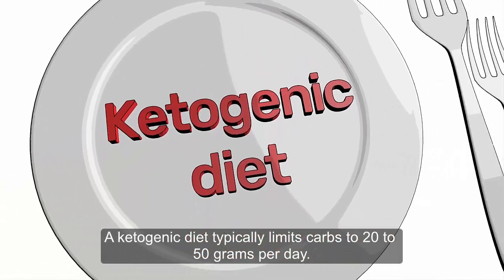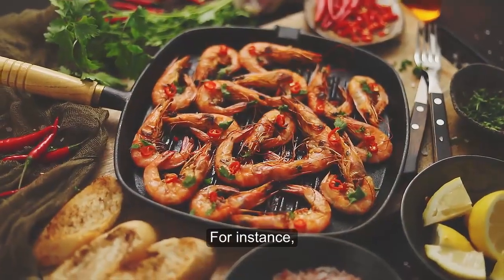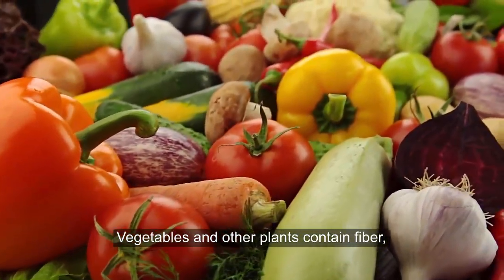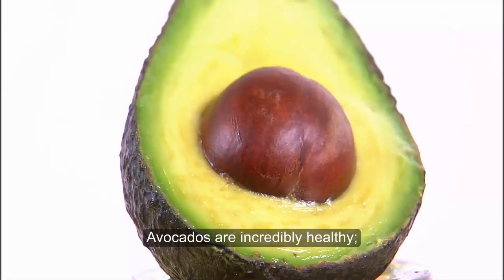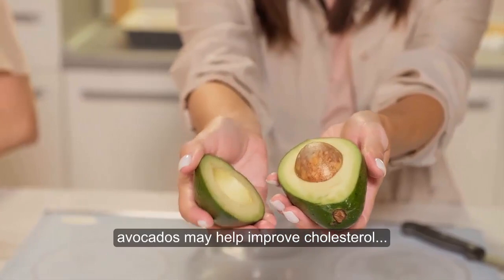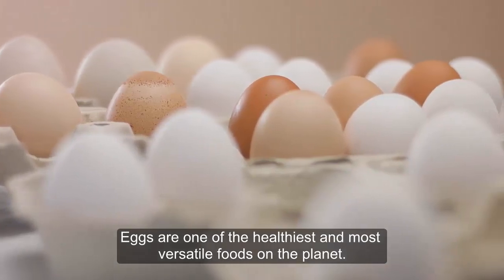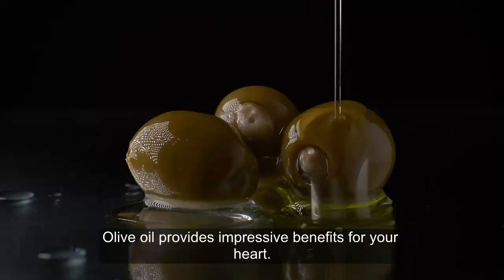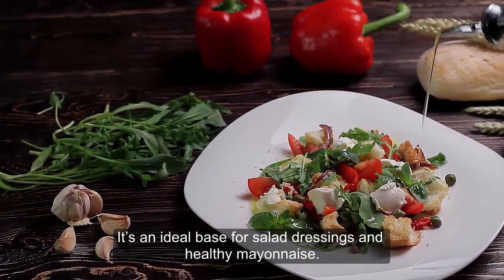Foods to Eat on a Ketogenic Diet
A ketogenic diet typically limits carbs to 20 to 50 grams per day. While this may seem challenging, many nutritious foods can easily fit into this way of eating.
Here are some healthy foods to eat on a ketogenic diet.
1.Seafood
Fish and shellfish are very keto-friendly foods. Salmon and other fish are rich in B vitamins, potassium, and selenium, yet virtually carb-free.
However, the carbs in different types of shellfish vary. For instance, while shrimp and most crabs contain no carbs, other types of shellfish do.
Salmon, sardines, mackerel, and other fatty fish are very high in omega-3 fats, which have been found to lower insulin levels and increase insulin sensitivity in people who have overweight and obesity.
2.Low-carb vegetables
Non-starchy vegetables are low in calories and carbs, but high in many nutrients, including vitamin C and several minerals.
Vegetables and other plants contain fiber, which your body doesn’t digest and absorb like other carbs.

Vegetables also contain antioxidants that help protect against free radicals, which are unstable molecules that can cause cell damage.
What’s more, cruciferous vegetables like kale, broccoli, and cauliflower have been linked to decreased cancer and heart disease risk.
Low carb veggies make great substitutes for higher carb foods.

3.Avocados

Avocados are incredibly healthy; 3.5 ounces or about one-half of a medium avocado, contain 9 grams of carbs.
However, 7 of these are fiber, so its net carb count is only 2 grams.
Avocados are high in several vitamins and minerals, including potassium, an important mineral many people may not get enough of. What’s more, a higher potassium intake may help make the transition to a ketogenic diet easier. In addition, avocados may help improve cholesterol and triglyceride levels.

4.Meat and poultry
Meat and poultry are considered staple foods on a ketogenic diet.
Fresh meat and poultry contain no carbs and are rich in B vitamins and several important minerals. They’re also a great source of high-quality protein, which has been shown to help preserve muscle mass during a very low carb diet.
5.Eggs
Eggs are one of the healthiest and most versatile foods on the planet.
One large egg contains less than 1 gram of carbs and about 6 grams of protein, making eggs an ideal food for a ketogenic lifestyle.
In addition, eggs have been shown to trigger hormones that increase feelings of fullness and satiety. It’s important to eat the entire egg, as most of an egg’s nutrients are found in the yolk. This includes the antioxidants lutein and zeaxanthin, which help protect eye health.
6.Olive oil
Olive oil provides impressive benefits for your heart.
It’s high in oleic acid, a monounsaturated fat that has been found to decrease heart disease risk factors in many studies.
In addition, extra-virgin olive oil is high in antioxidants known as phenols. These compounds further protect heart health by decreasing inflammation and improving artery function.
As a pure fat source, olive oil contains no carbs. It’s an ideal base for salad dressings and healthy mayonnaise.